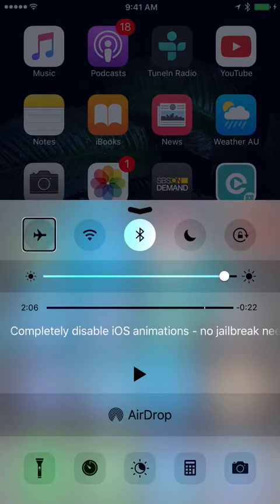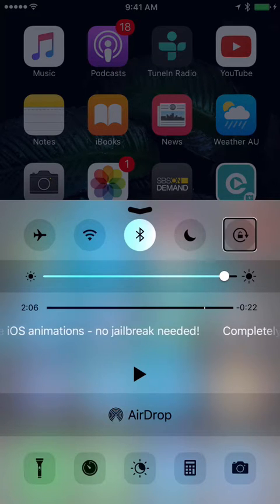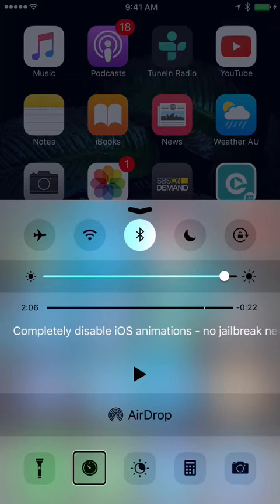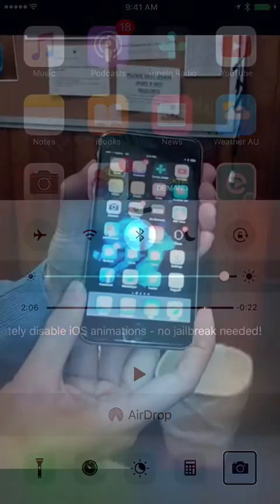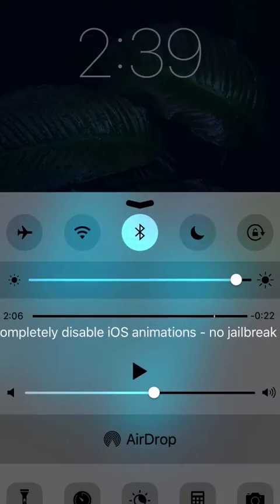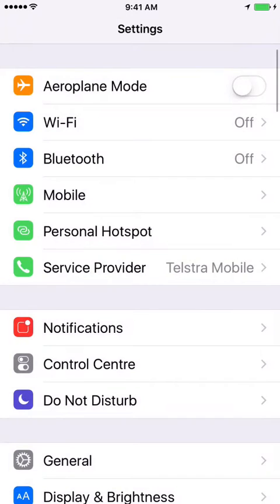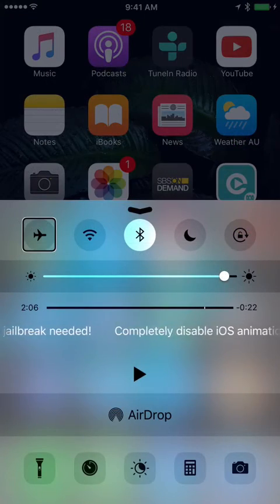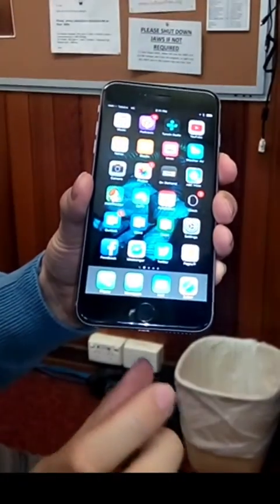Tutorial: iOS Control Centre with VoiceOver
A quick demo/tutorial on using the Control Centre in iOS with the VoiceOver screen reader.